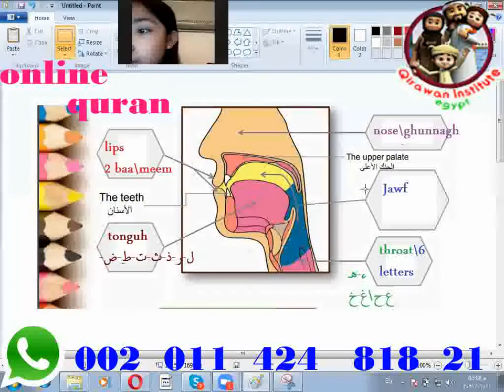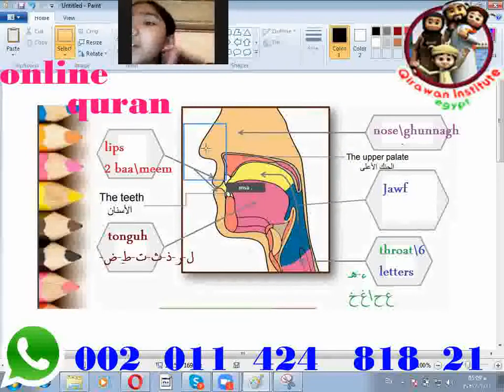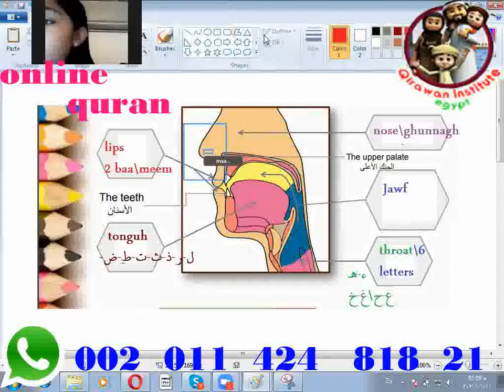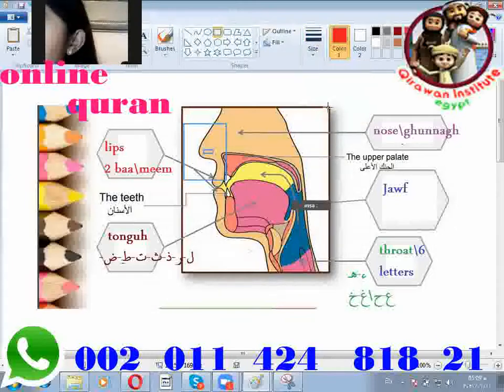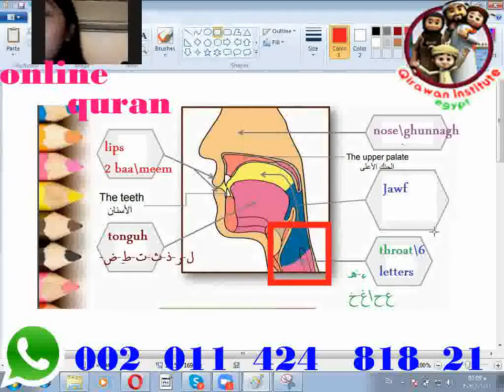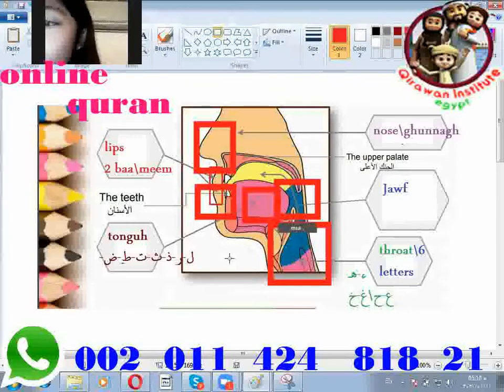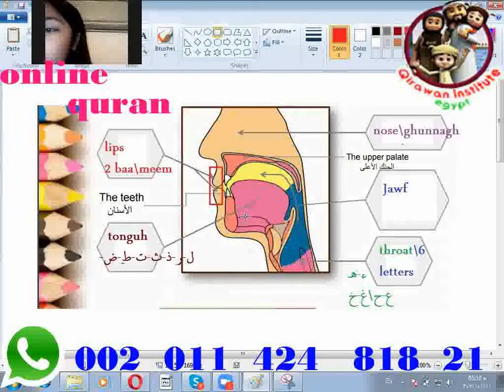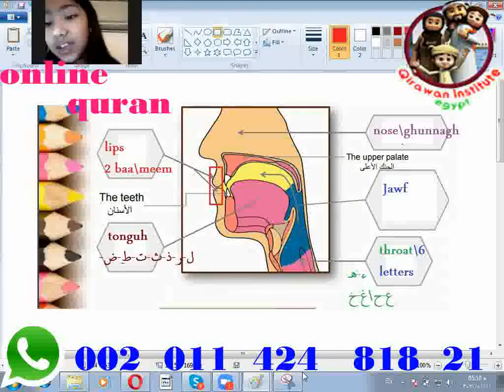Learn Quran online with Tajweed | online Quran classes